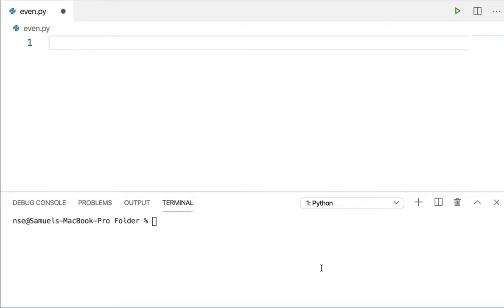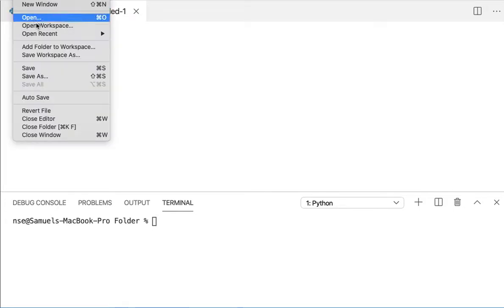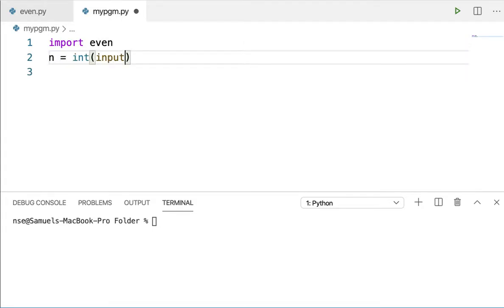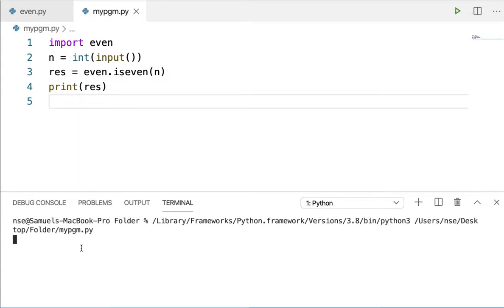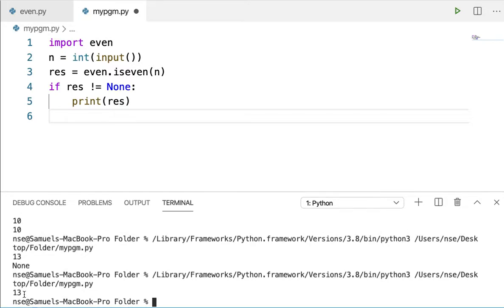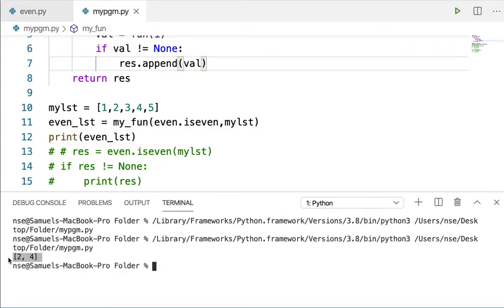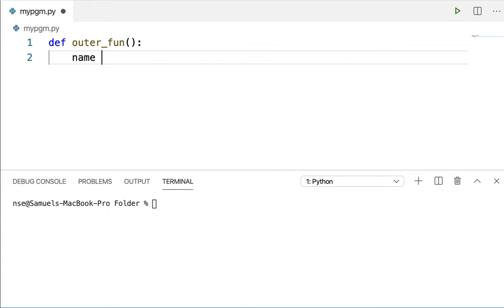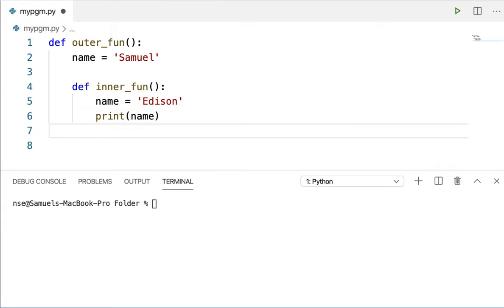16 | Python Tutorial for Beginners | First Class Function & Nested Function in Python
In this Python Tutorial, we will be learning about First Class Functions and Nested Functions. You will also learn how to pass a function as objects to another functions. You will learn how to create a functions within another functions.